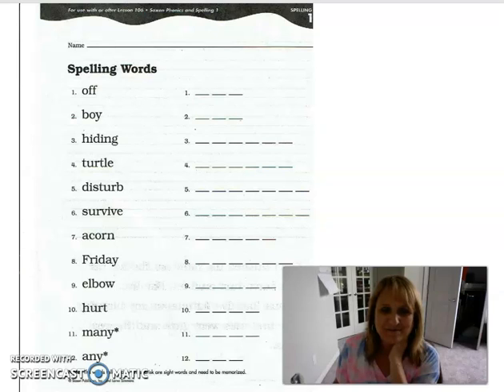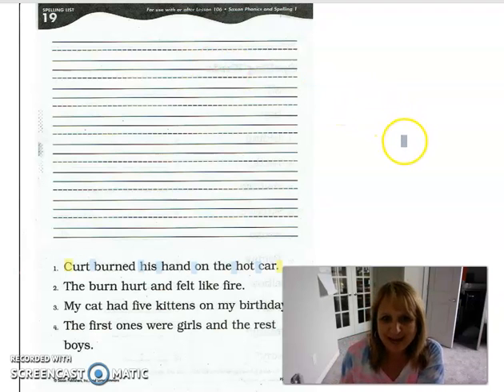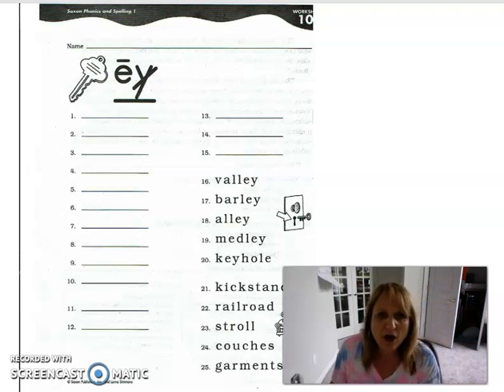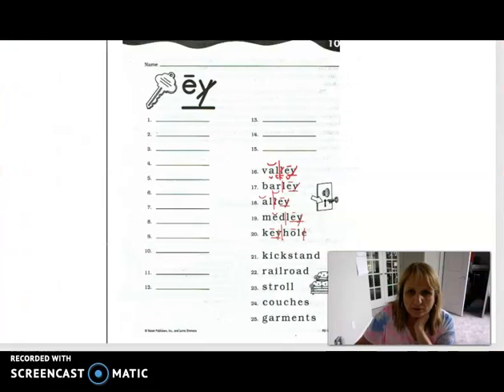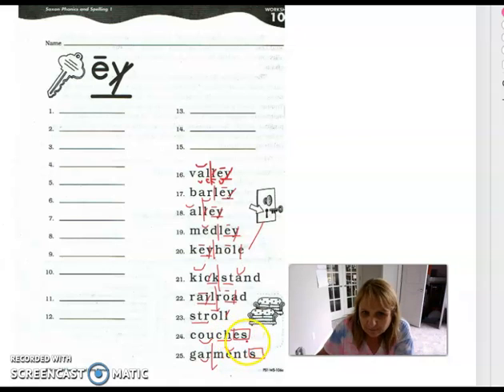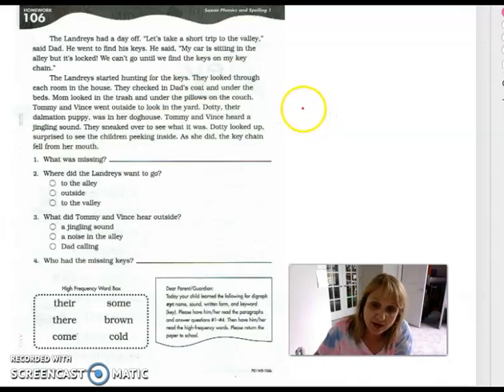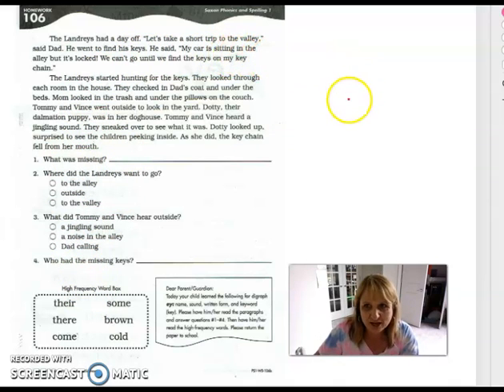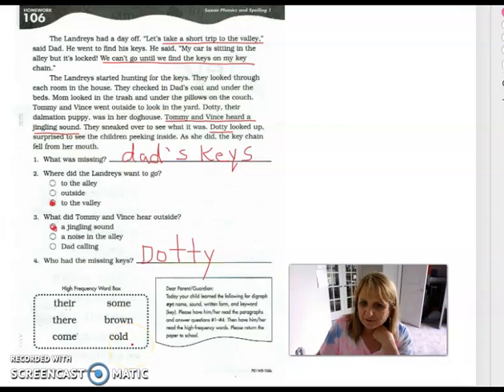April 20 Saxon